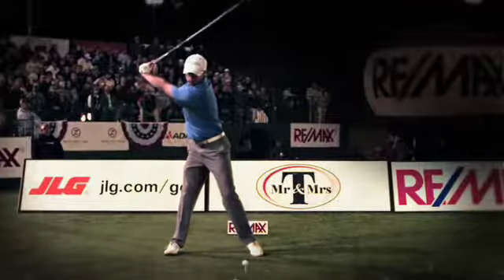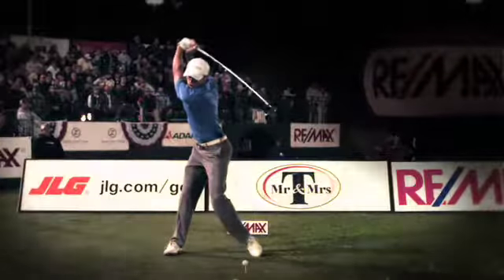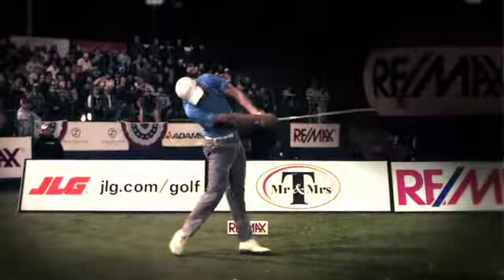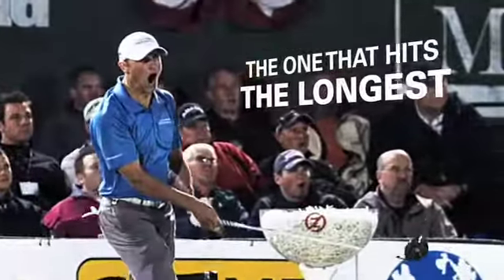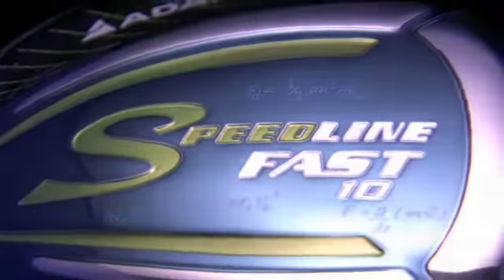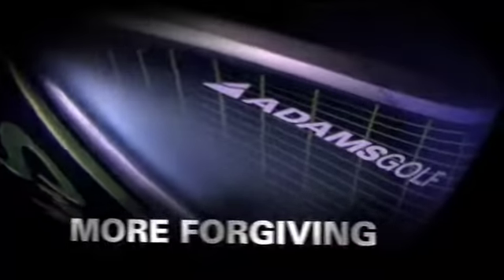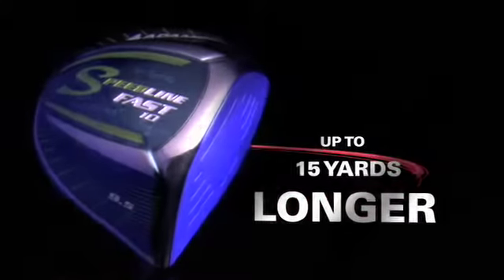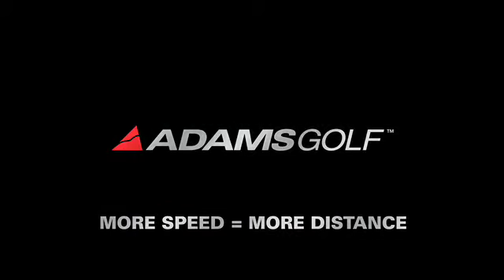Adams Golf Fast 10.mov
Commercial for Adams Golf Speedline Fast 10 driver with Jamie Sadlowski - ReMax Long Drive champion.